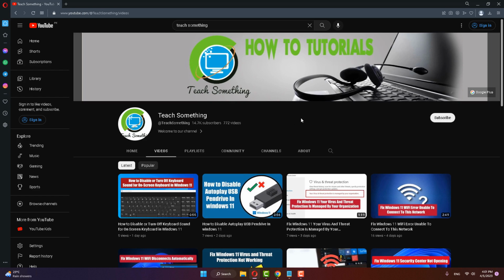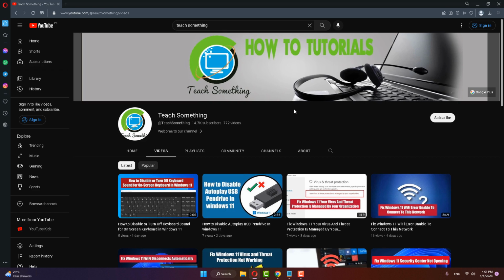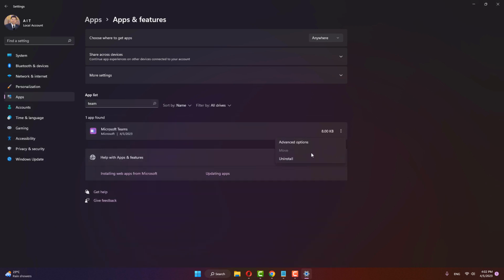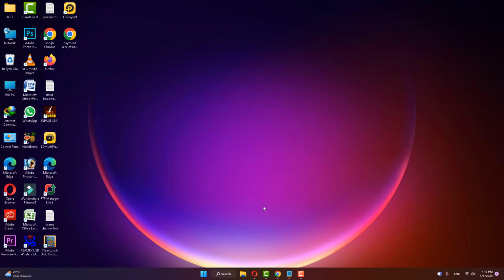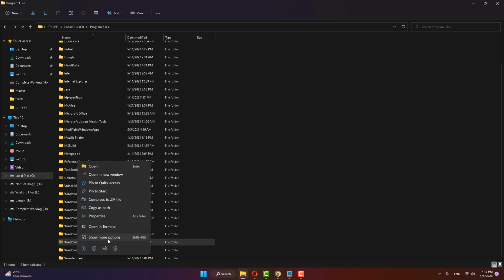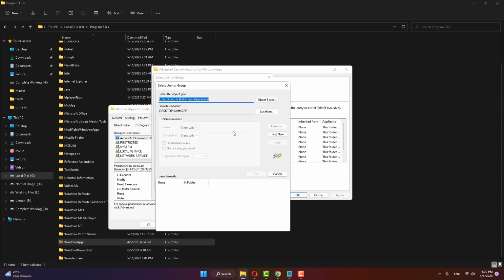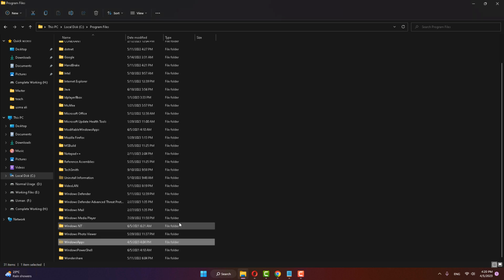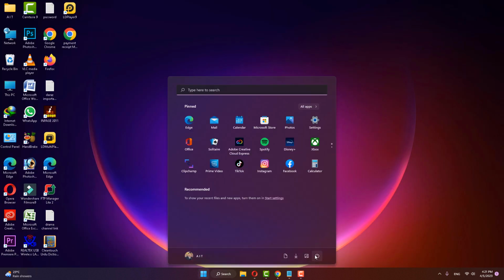Fix Windows 11 msteams.exe Bad Image Teams Error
In this video tutorial i will gonna show you How to Fix Windows 11 msteams.exe Bad Image Teams Error.